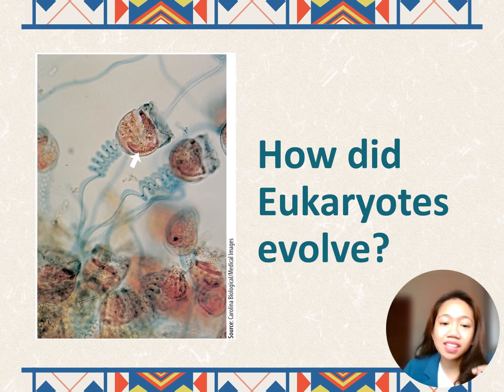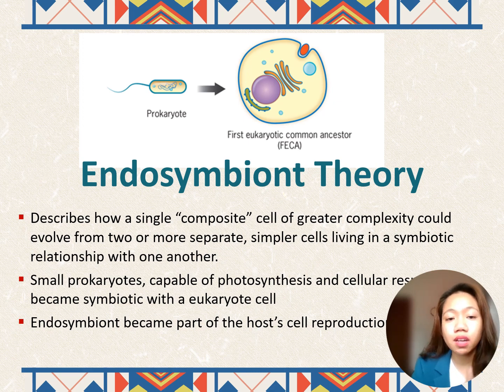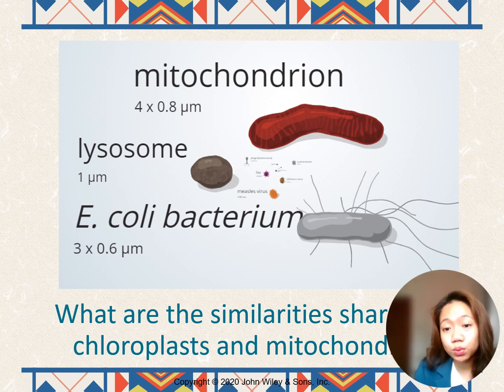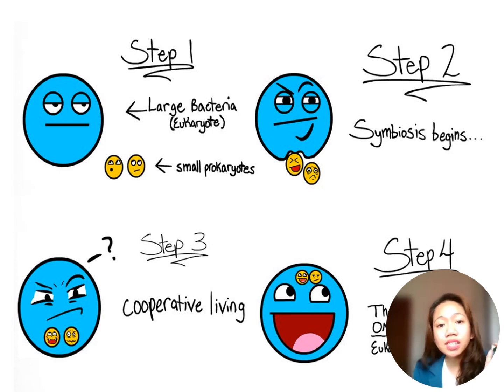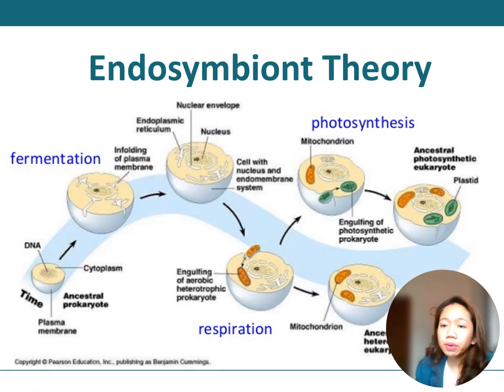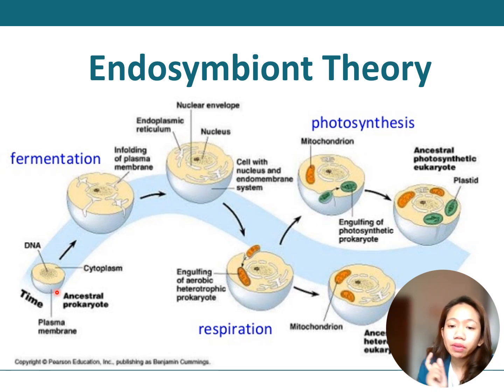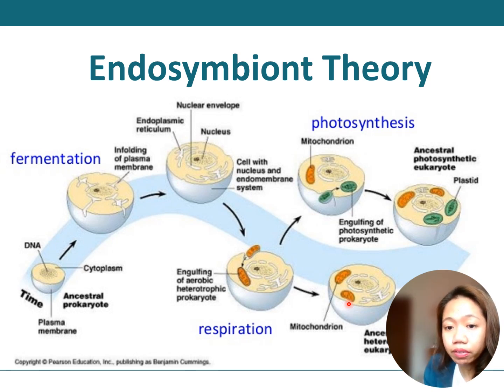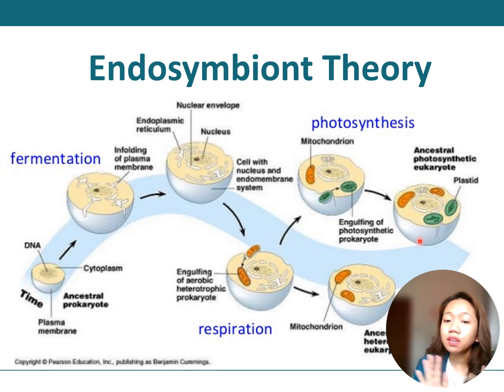BIO105P Module 2 Part 2